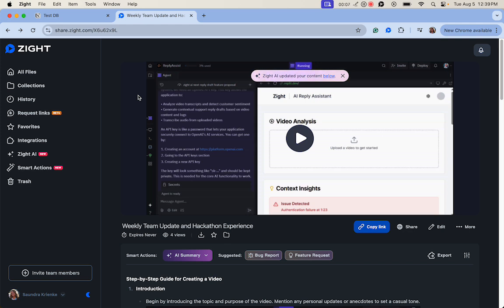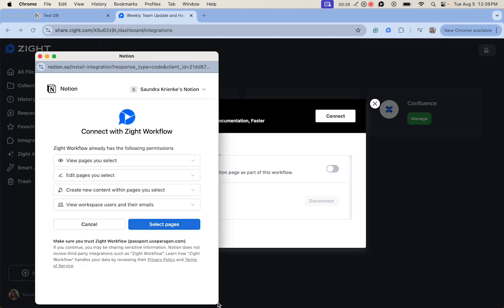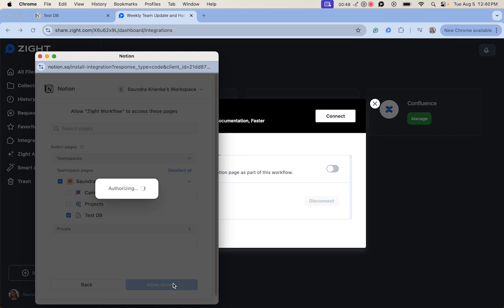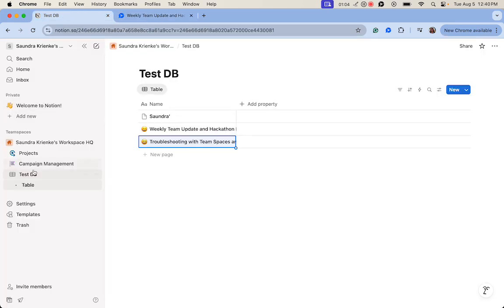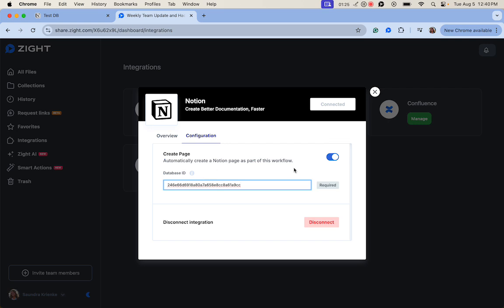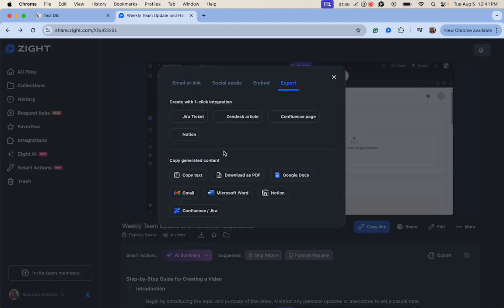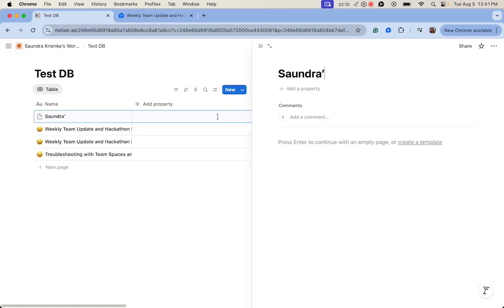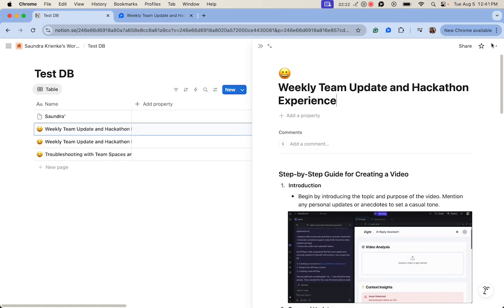Integrating Zight with Notion One-Click